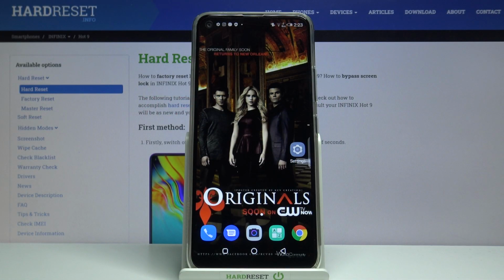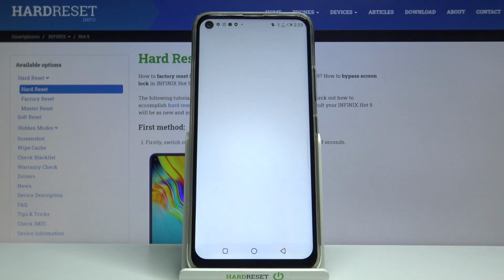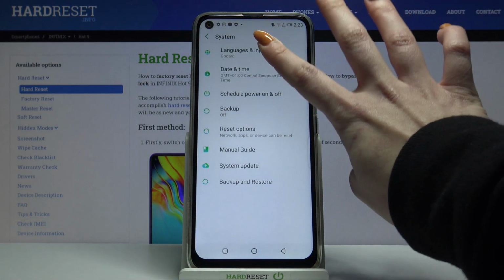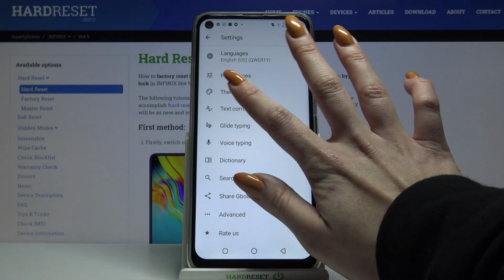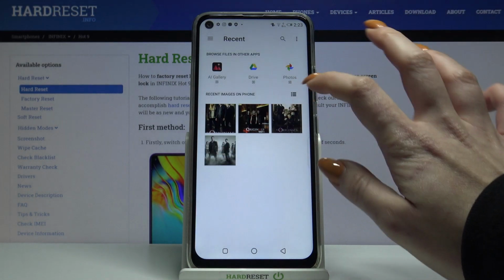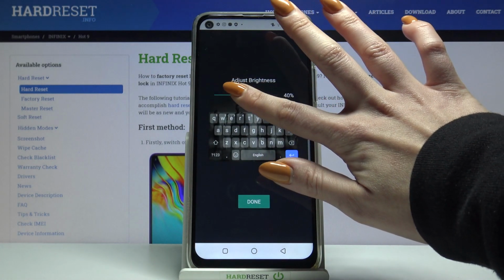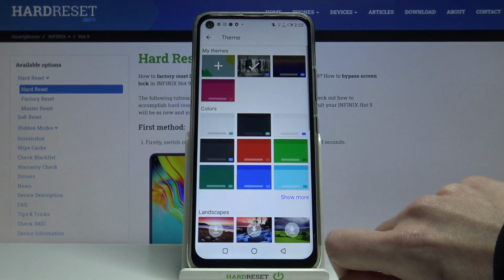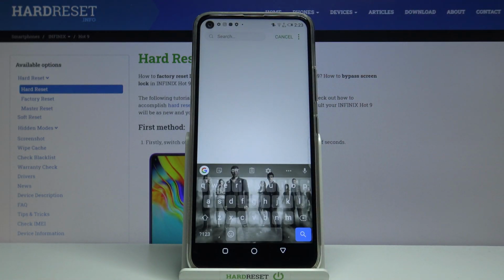How to Customize Keyboard Theme in Infinix Hot 9 – Change Keyboard Background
Today, our expert will show you how to Customize Keyboard Theme in Infinix Hot 9! This way, you'll have the new and improve look of your Keyboard in a matter of minutes. All you need to do is follow the steps presented by our expert in the tutorial above, and find out how to get into Theme Settings, choose a photo that you like the best from your Gallery, and easily apply it as your Keyboard Background! So, follow all steps and enjoy having a personalized keyboard on your Infinix device. Let's begin!

How to customize Keyboard Theme in INFINIX HOT 9? How to refresh Keyboard Theme in INFINIX HOT 9 mobile? How to personalize Keyboard Theme in INFINIX HOT 9 smartphones? How to change Theme of Keyboard in INFINIX HOT 9?